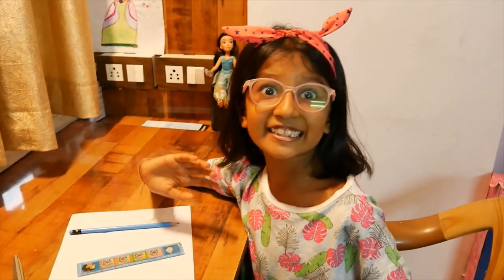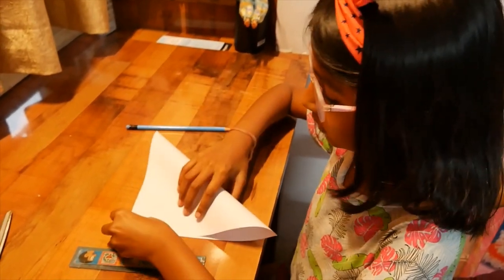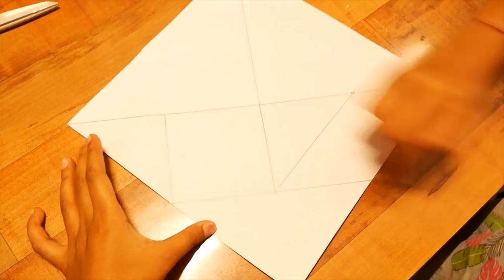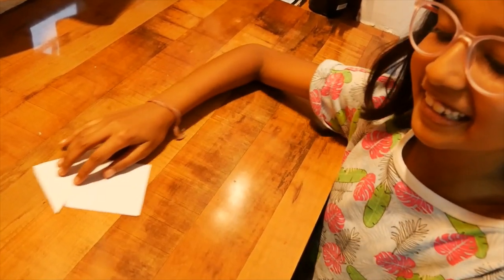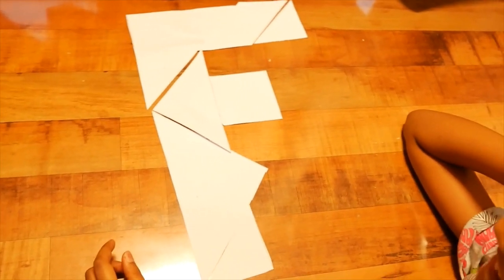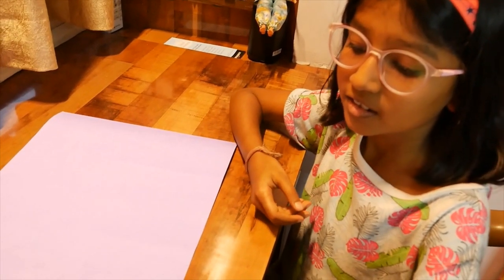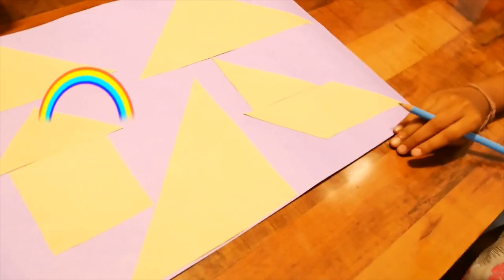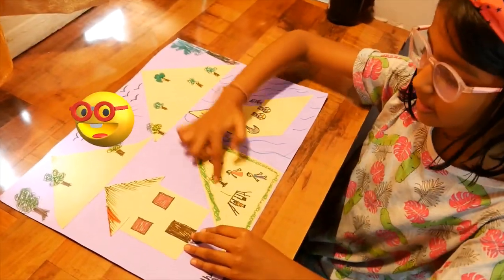Tangrams puzzle | basics of tangrams for grade three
Tangrams is an interesting puzzle to learn and play. You may make different meaningful shapes using tans. Start a competition with your friends and it will be fun. Do note the rules of Tangrams in the end of this video.